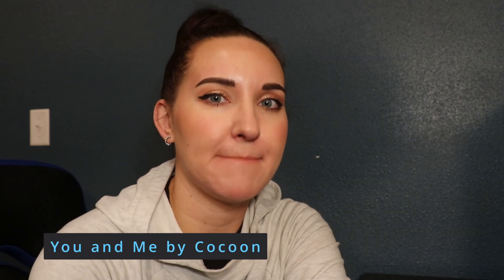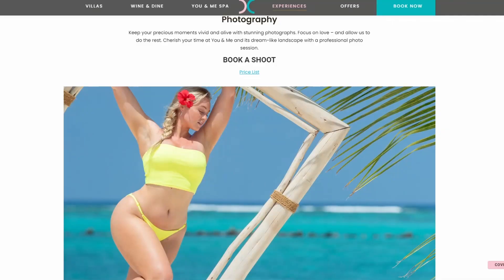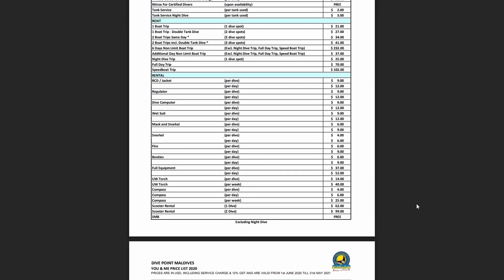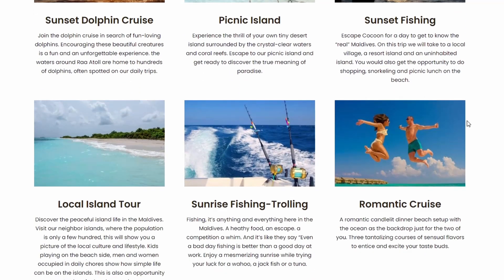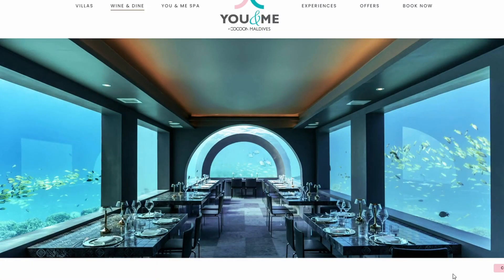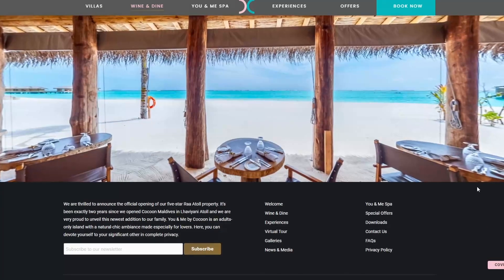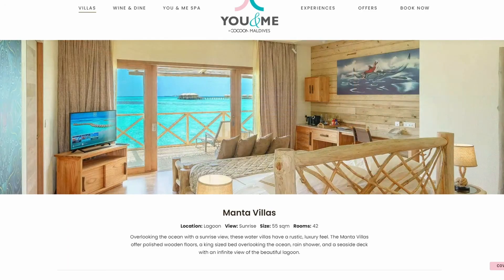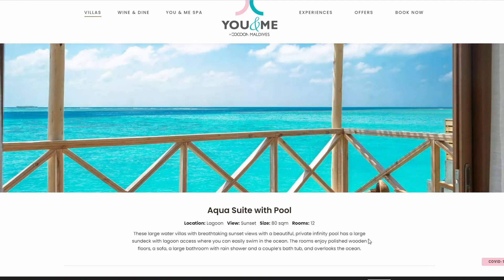YOU AND ME RESORT BY COCOON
Hey everyone!

Today, I wanted to explore a resort in the Maldives.  I stumbled across the You and Me Resort with an underwater restaurant!  Come along as we explore this tiny island and all that it has to offer.